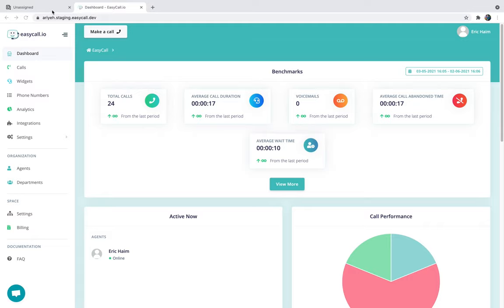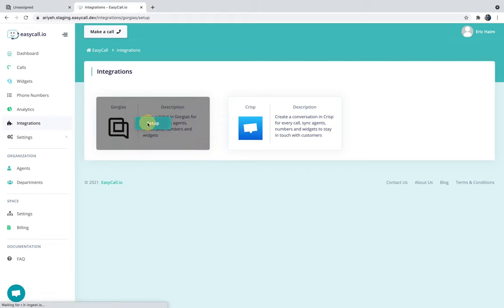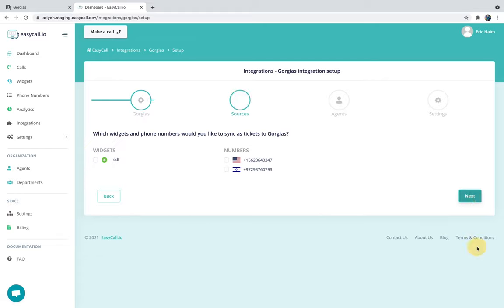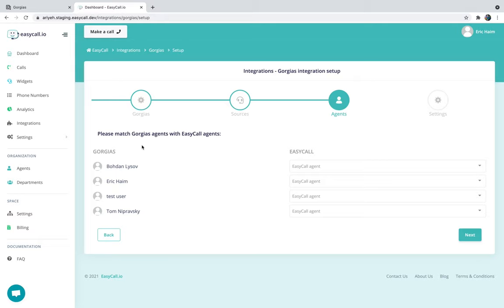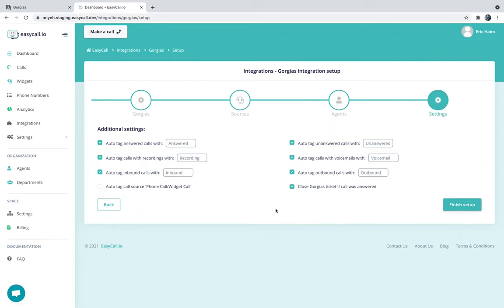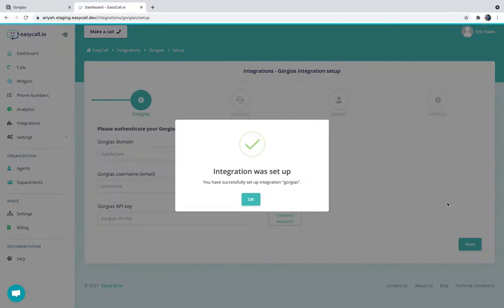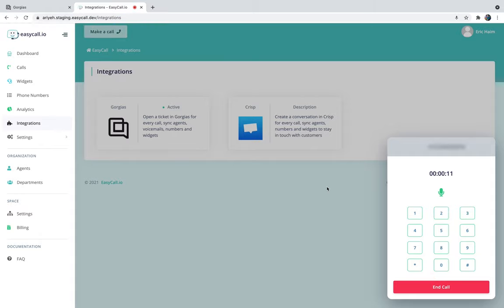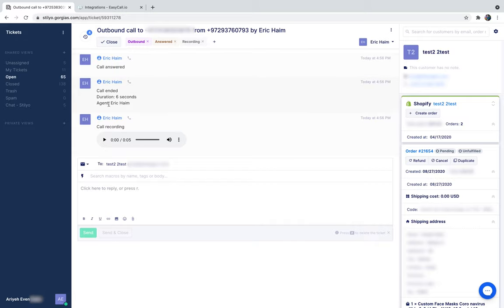Gorgias & EasyCall Integration | Connect Your Call Center To Your eCommerce CRM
Gorgias is the #1 helpdesk for Shopify. It allows merchants to concentrate all their support efforts into a single place, such as chat, social media, emails, and so on. 🤯

The Gorgias integration with EasyCall will enable you to also concentrate all of your calls to the Gorgias dashboard. 🔥

StilyoApps Team

You can also join our Facebook group and become part of a +1,500 Shopify entrepreneurs community

📈 Our Apps

⇢ ReConvert Shopify Upsell & Cross-sell app.

⇢ EasyCall Click to Call Phone Call Center app.